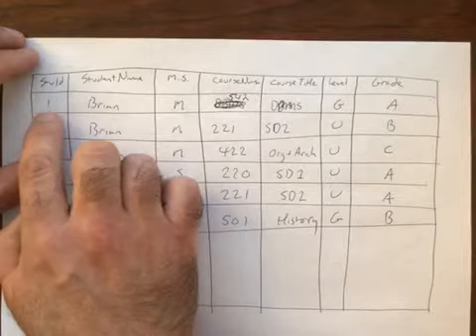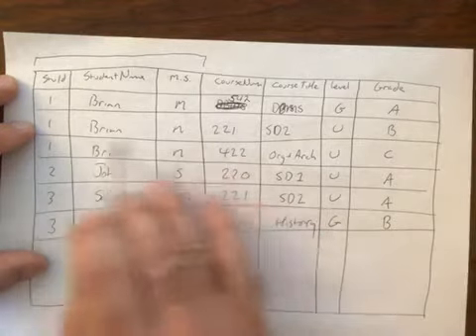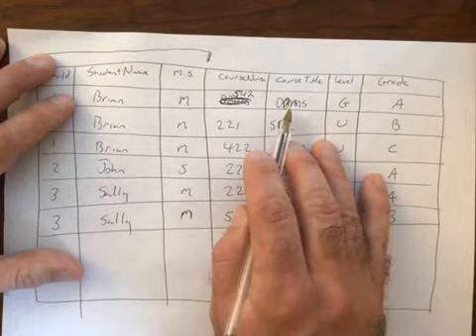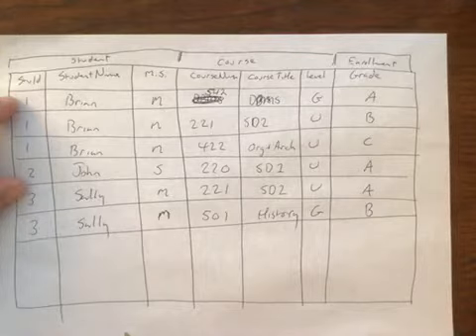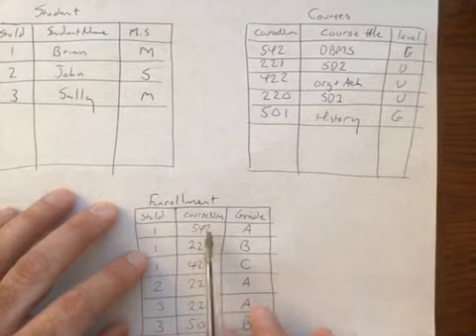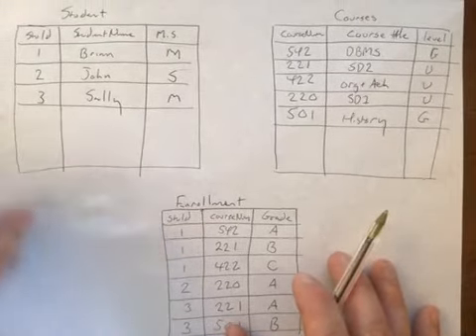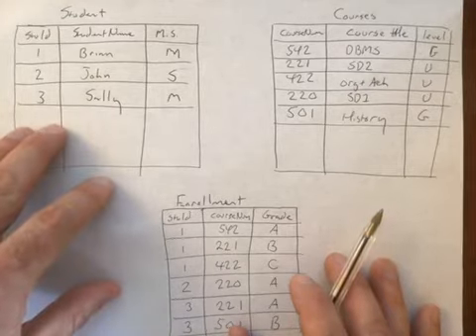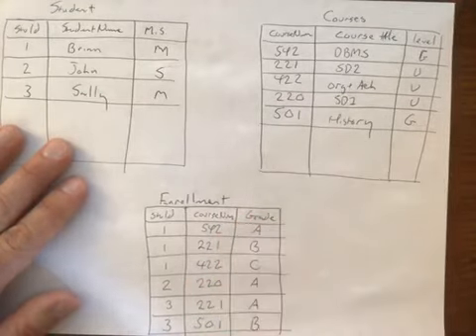4.3.2 2NF (Second Normal Form): Step by Step how to normalize to 2NF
The following are working examples of how to Normalize data to 2NF.  It is a part of a video series on normal form.  If you have not already watched, please start with this video on what normal form is